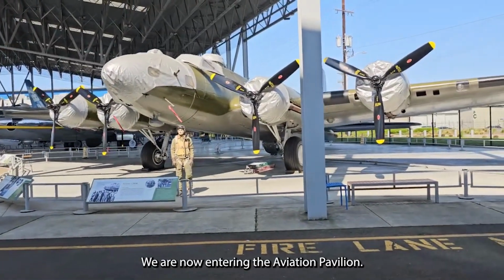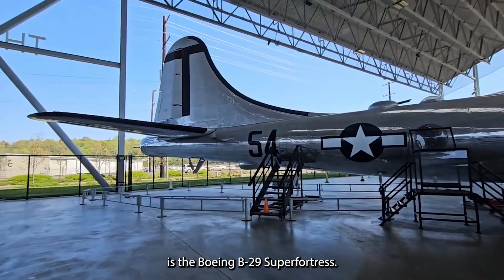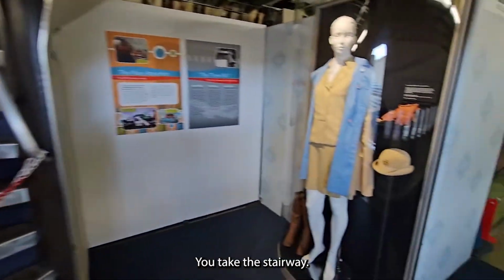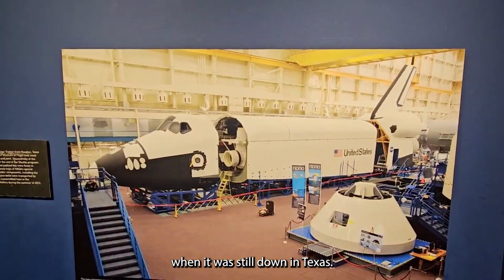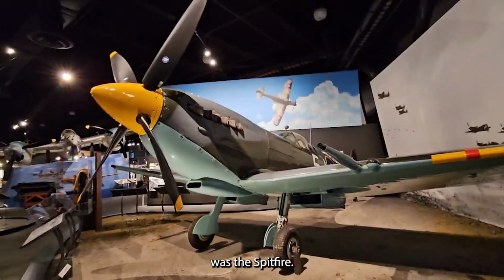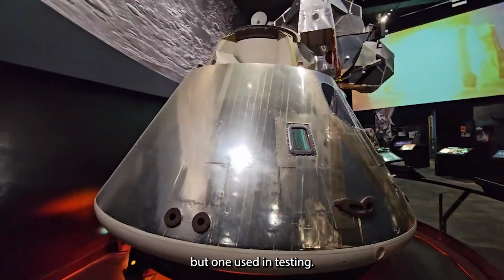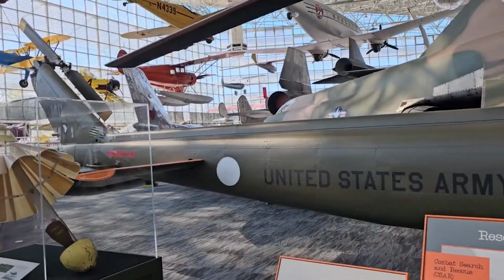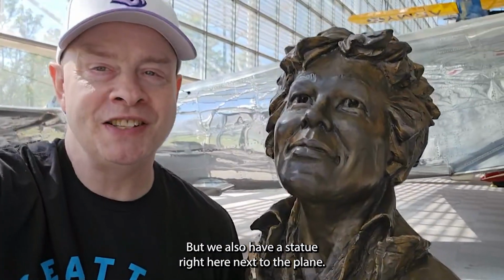Flight Museum in Seattle 4 18 25 with tour guide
@dswh33360 Seattle Flight Museum private tour with @Snobrad68. For more videos see dswh33360Journey.com